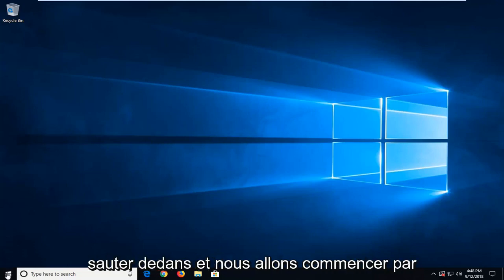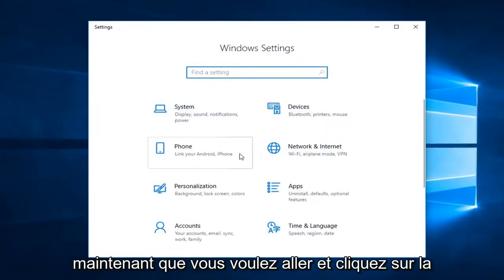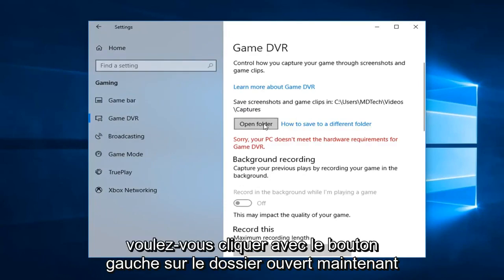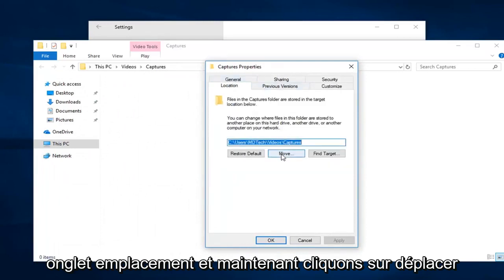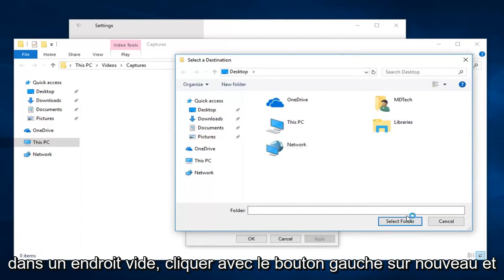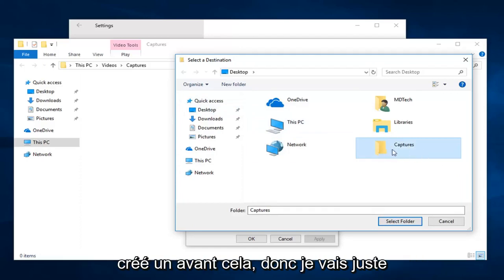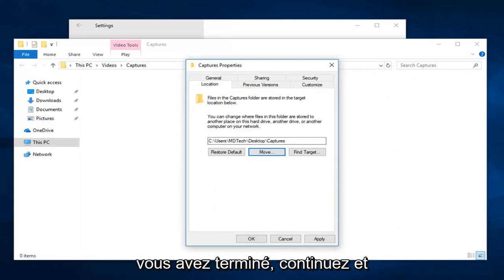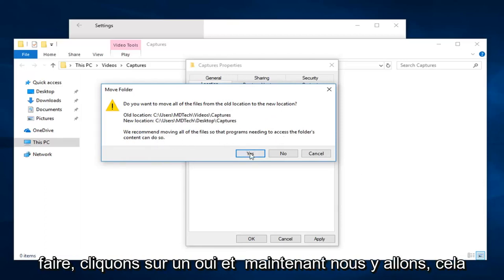Comment changer l'emplacement du dossier de capture du jeu DVR dans Windows 10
Comment changer l'emplacement du dossier de captures DVR de jeu Windows 10 [Tutoriel].

La barre de jeu est une fonctionnalité DVR de jeu de l'application Xbox qui vous permet d'enregistrer et de partager des extraits de jeu et des captures d'écran dans Windows 10. Cependant, vous pouvez également utiliser la barre de jeu pour enregistrer, prendre des captures d'écran et diffuser n'importe quelle application et jeu dans Windows 10 et Windows. 11.

Les vidéos enregistrées sont enregistrées sous forme de fichier .mp4 et les captures d'écran sont enregistrées sous forme de fichier .png. Chaque vidéo et capture d'écran est identifiée par le titre du jeu et les métadonnées qui indiquent quand l'image a été capturée.